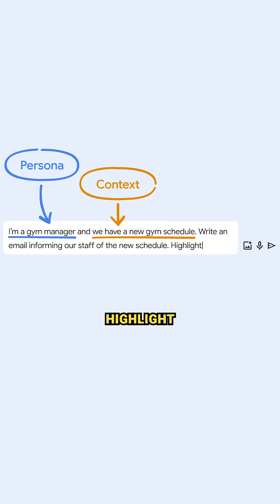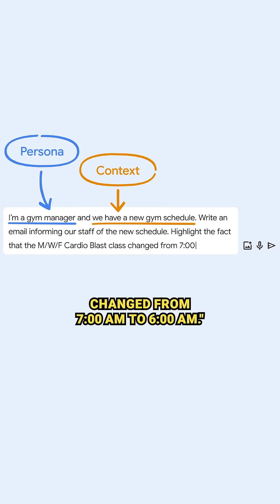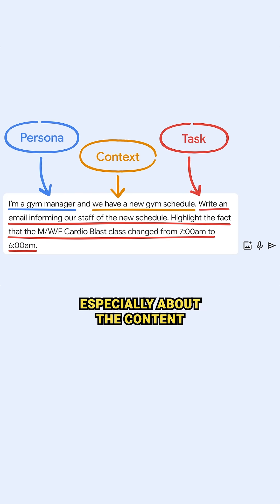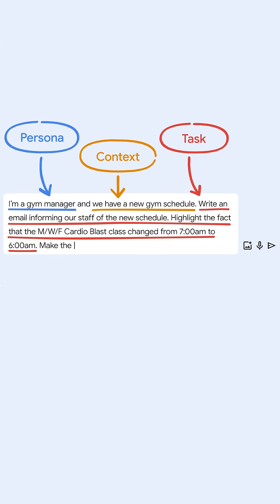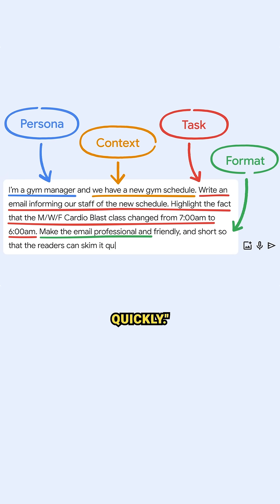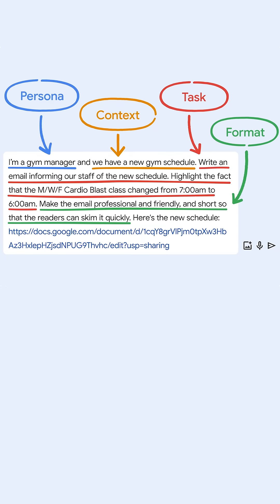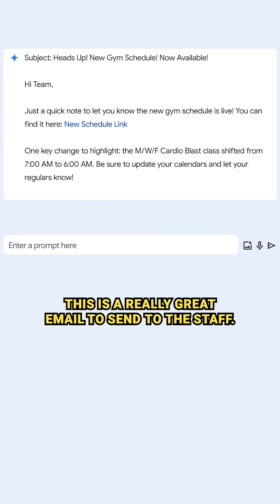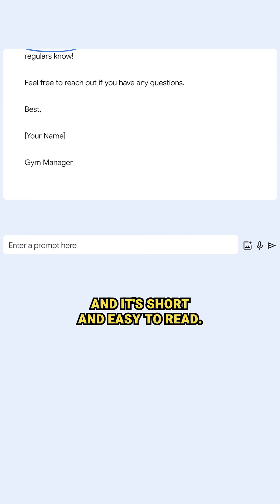Watch how to put the prompt framework into action for an email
See how the prompt framework is used to write emails.

About Google Prompting Essentials:
Learn how to effectively prompt in 5 easy steps and make AI work for you, with Google Prompting Essentials. No experience necessary.

Taught by AI experts at Google, this self-paced course will teach you how to prompt AI with clear and specific instructions to help with everyday tasks, like building tables and trackers, summarizing lengthy documents, and uncovering patterns from data. Throughout the course, you’ll learn how to use AI responsibly by recognizing biases and errors, and you’ll build a library of reusable and useful prompts. When you complete this course on Coursera, you’ll earn a certificate from Google to share with your network and employer.